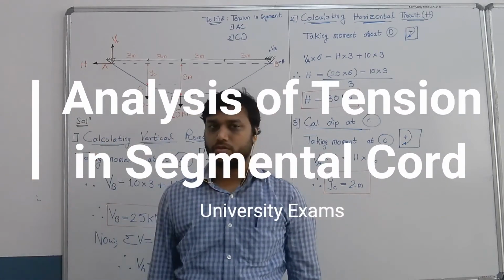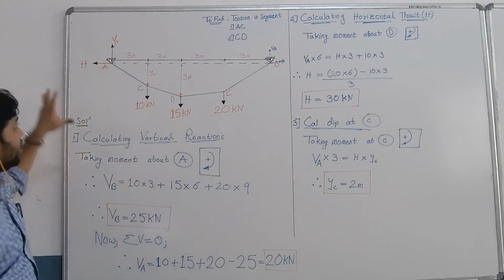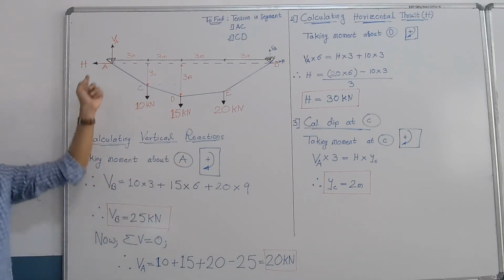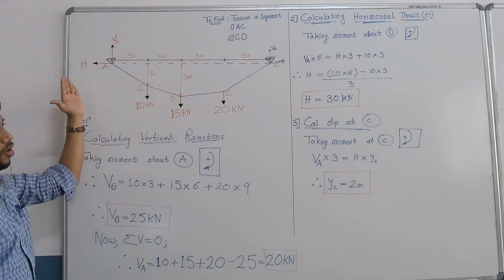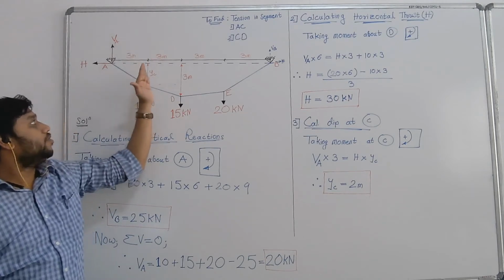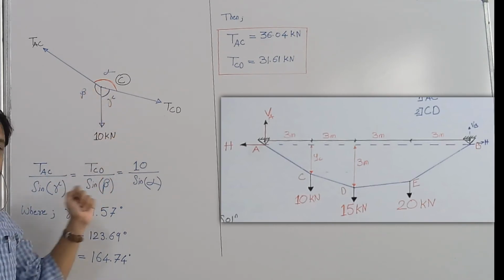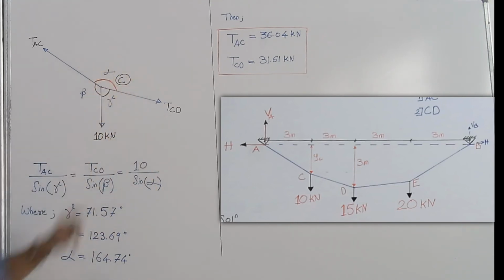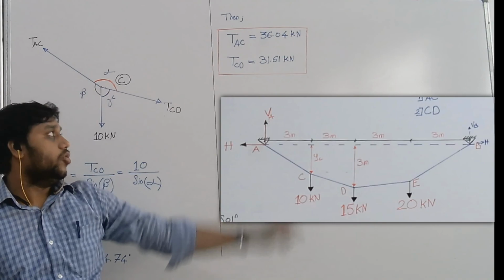Analysis of Tension in Segmental Cord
Analysis of Tension in Segmental Chord

This video gives a detailed step by step procedure and explanation required for writing descriptive type examination (University Exams)